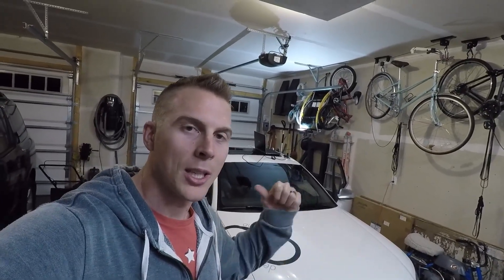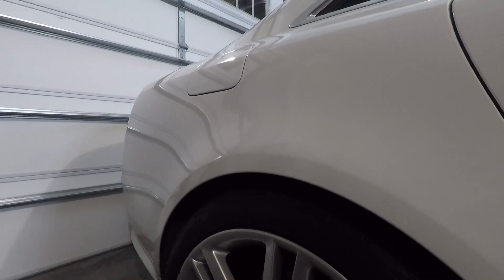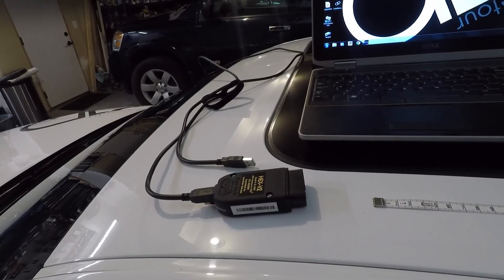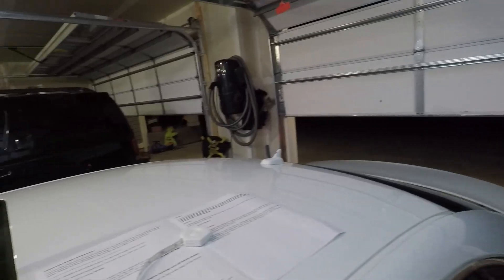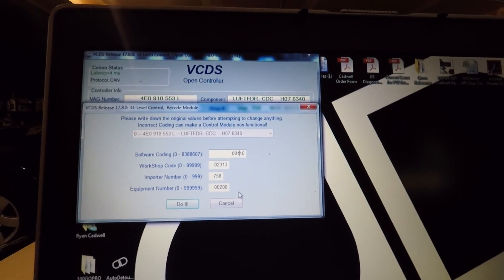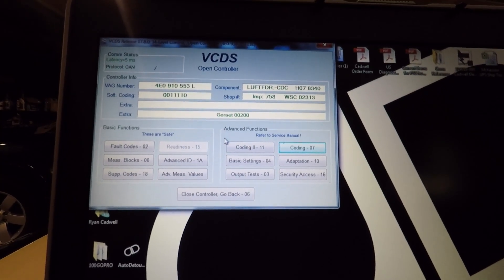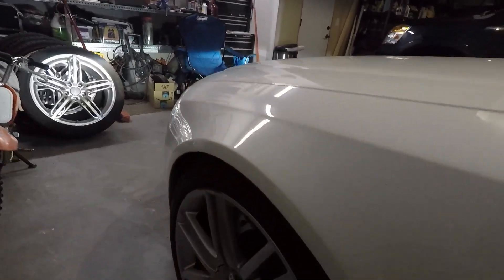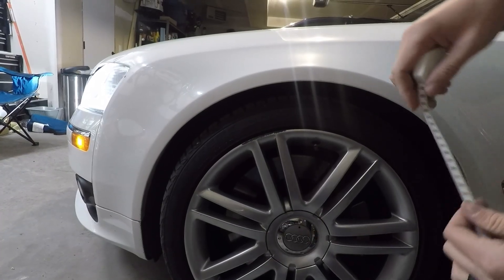Lowering the Audi S8 Using VCDS ***Complete Walkthrough***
I use my laptop to lower my Audi S8. It is the same process to use Ross-Tech VCDS for the A8 and A8L also. I hope this S8/A8 tutorial is helpful.